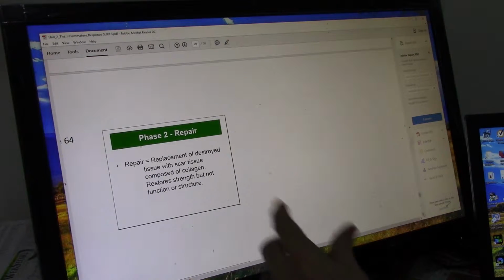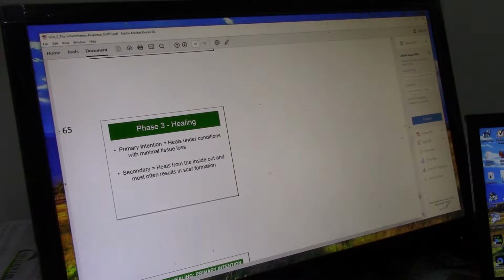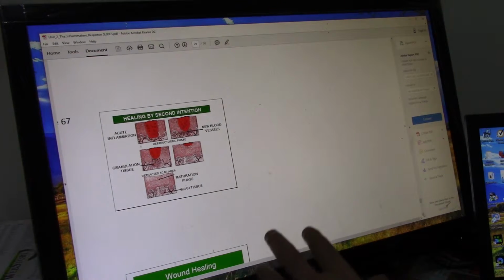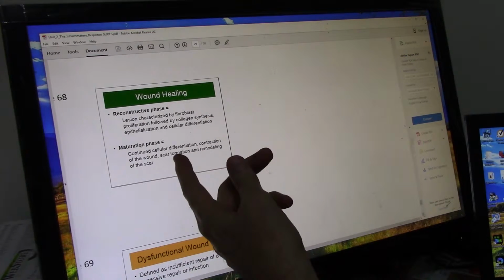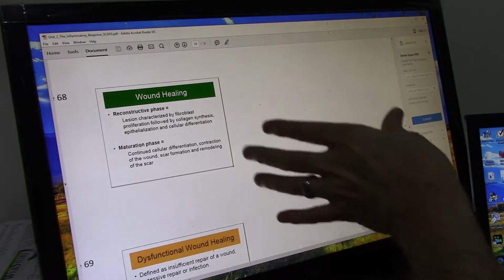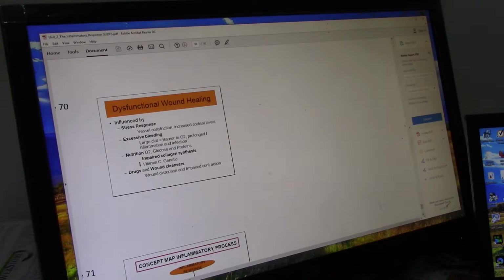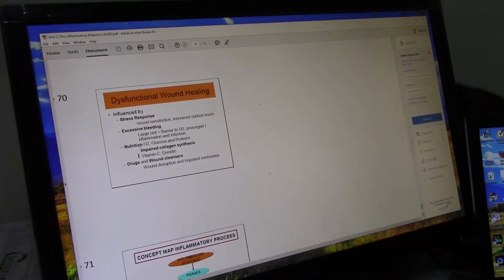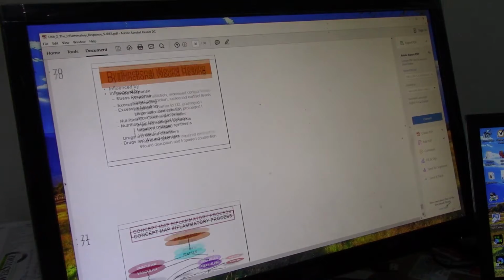Fall 2015 Washburn Prof Unruh Module II Unit 2 Inflammation Video 3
Fall 2015 Washburn University, Prof. Unruh, Pathophysiology tutoring by Stewart Bishop. Video 3 in series of 3 on Module II, Unit 2, Inflammation.